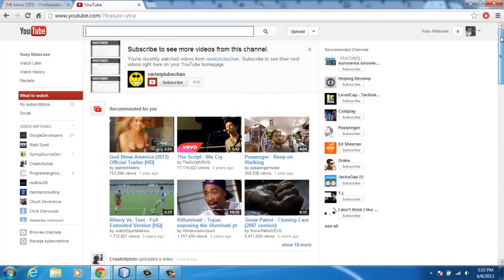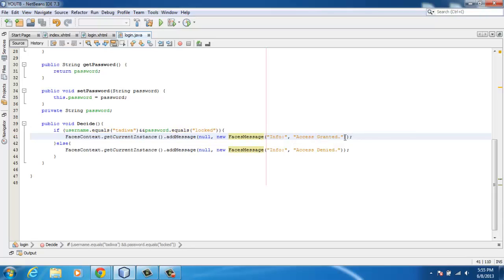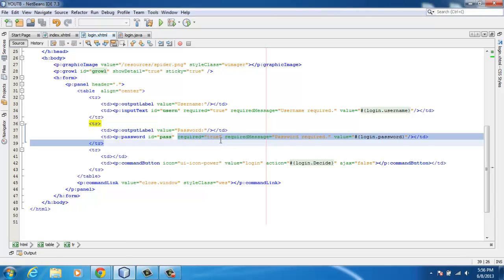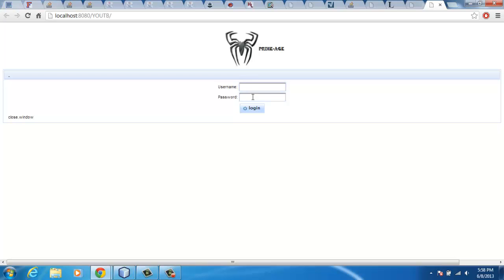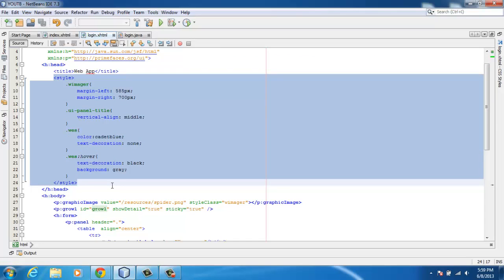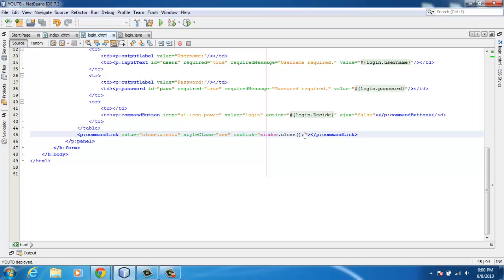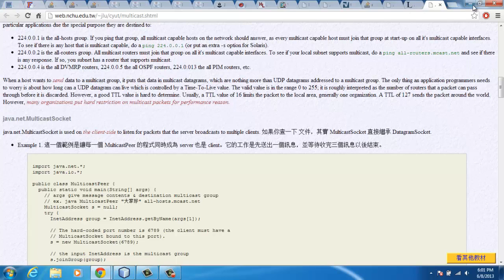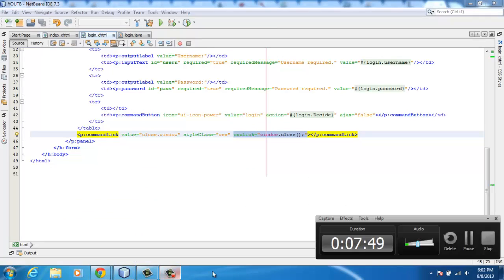Primefaces:Use of Onclick Attribute on a commandlink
This serves to show the use of the onclick attribute of a commandLink to close an application Tab on a browser.